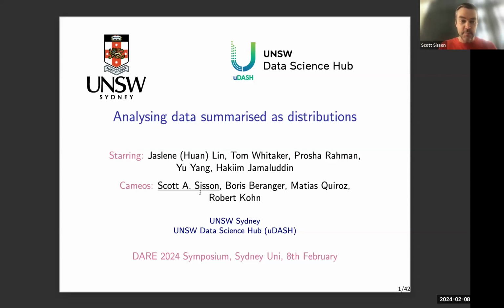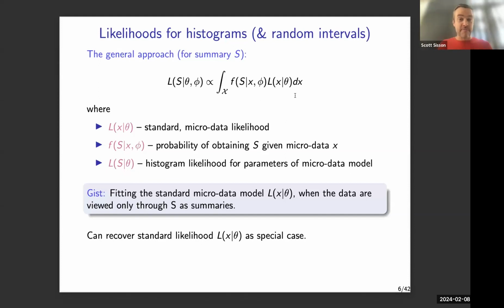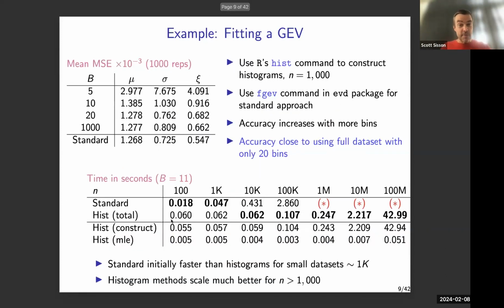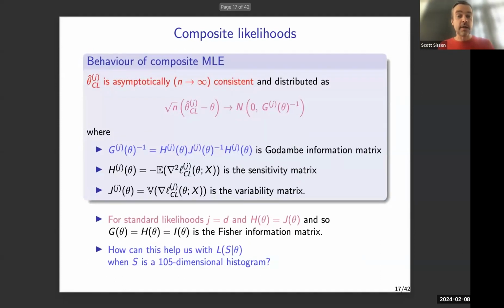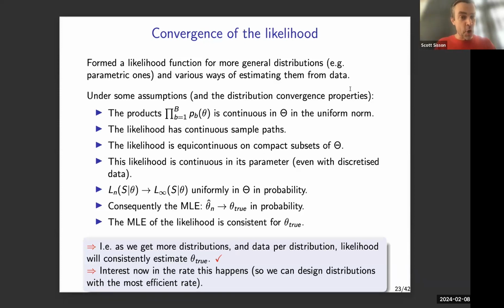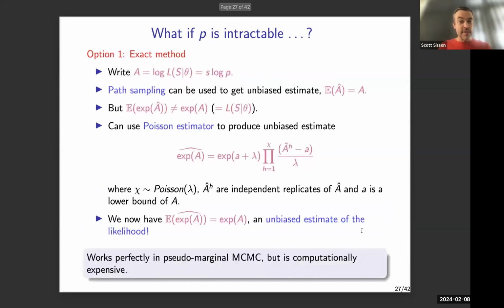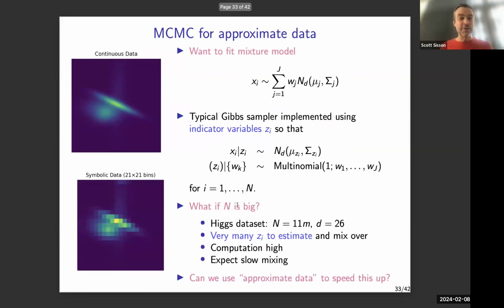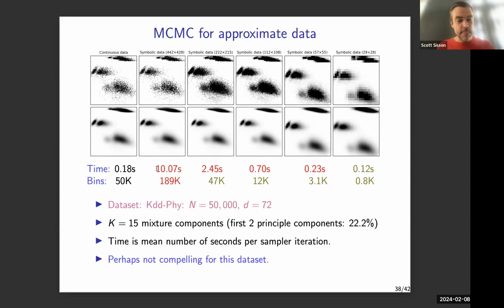Analysing Data Summarised as Distributions - DARE Symposium 2024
Keynote by Professor Scott Sisson - DARE Symposium, February 2024

Abstract:
Much of the research that is generated by Universities and Research Centres is driven by PhD students. In this presentation I will showcase some of the work done by some of my recent PhD students as part of their thesis. These vignettes will focus on research in “symbolic data analysis”, which aims to perform statistical analyses for data that have been summarised into distributional form, such as random rectangles, random histograms, and other distributions. I will illustrate the ideas behind each project through both simulation studies and real-world environmental applications.

Prof Scott Sisson:
Scott is the Director of the UNSW Data Science Hub (uDASH) and Professor in Statistics at UNSW.

uDASH is a major strategic initiative of UNSW Science, which cultivates and promotes foundational and applied research in Data Science across a range of issues and industries. The Hub provides a world-class environment, with access to state-of-the-art data visualisation and computing facilities and enables the creation, development and deployment of transformative data-driven decision-making tools that help address current and future societal challenges.

As Professor of Statistics at UNSW, Scott is internationally recognised for his work in computational and Bayesian statistics, particularly for developing inferential techniques for computationally intractable models and challenging data. He has been awarded the P.A.P. Moran Medal (Australian Academy of Science), the G. N. Alexander Medal (Engineers Australia) and the J. G. Russell Award (Australian Academy of Science).

Scott is a former Deputy Director of the ARC Centre of Excellence for Mathematical and Statistical Frontiers, and ARC Future Fellow. Recently he was President of the Statistical Society of Australia, and Head of Statistics at UNSW.